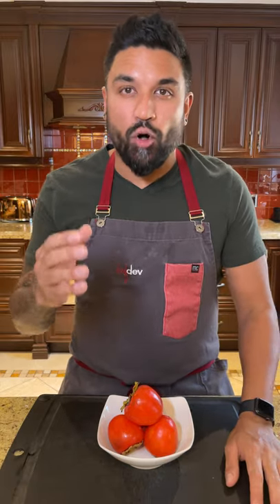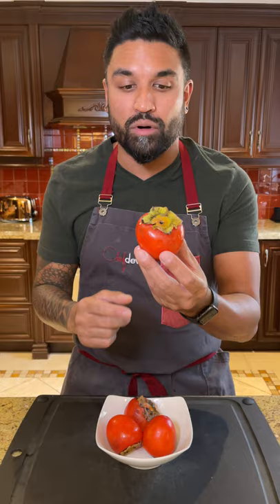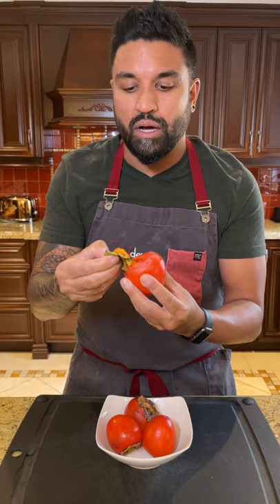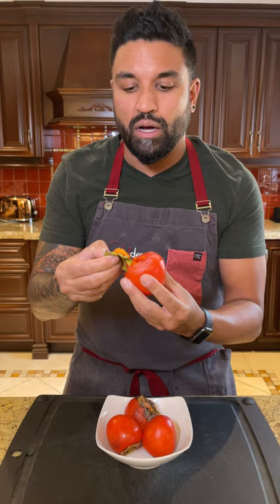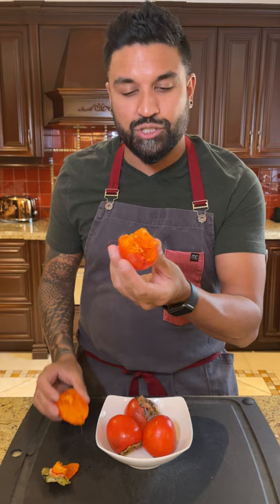Eating Persimmons!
One of my favourite childhood memories is eating persimmons!